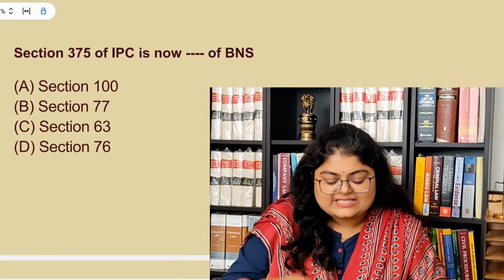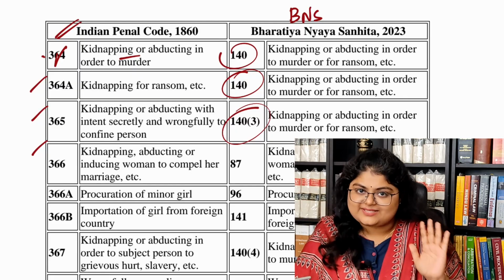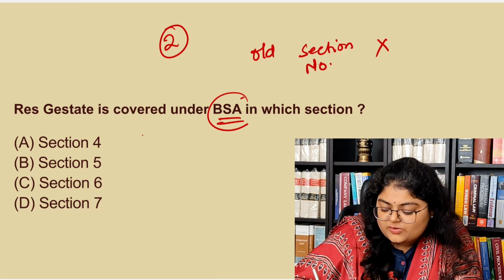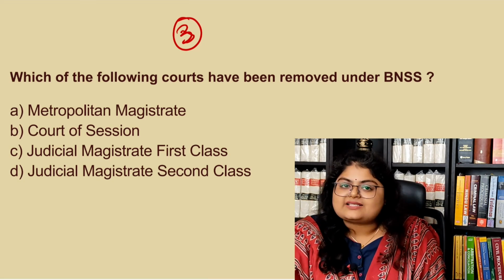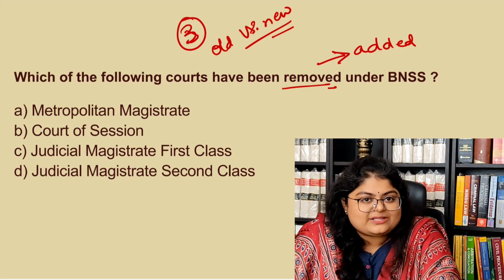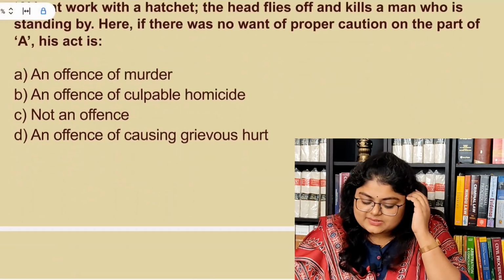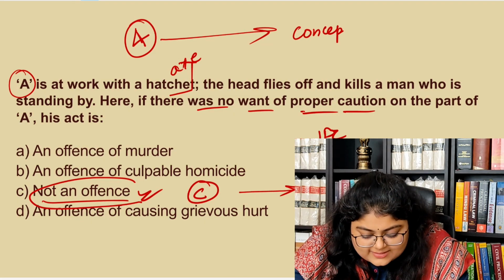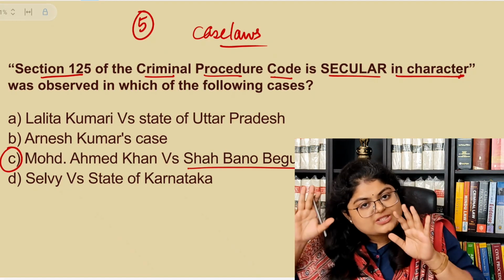5 Types of Questions from New Criminal Laws !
🎉 AIBE 21 FULL Course !!

00:00 - Introduction
01:15 - Type 1
02:54 - Type 2
04:40 - Type 3
07:19 - Type 4
09:35 - Type 5